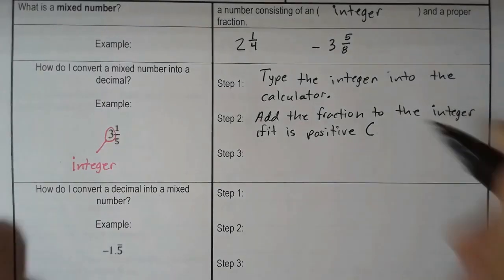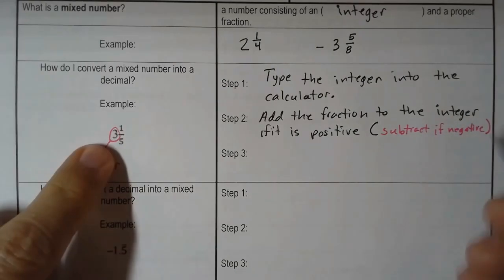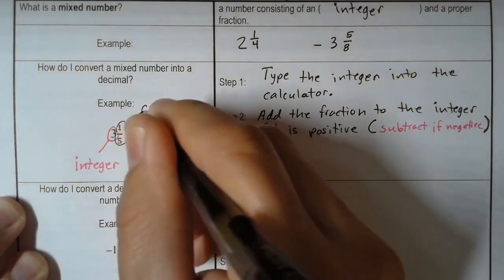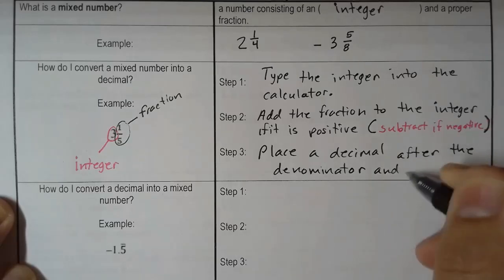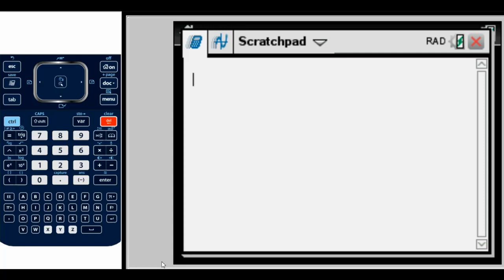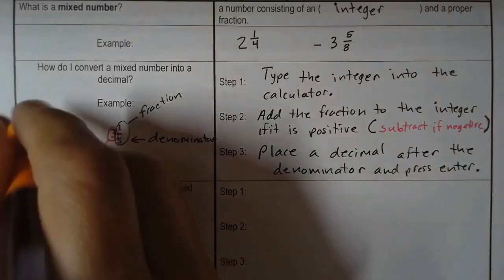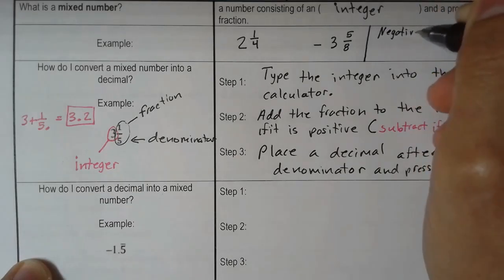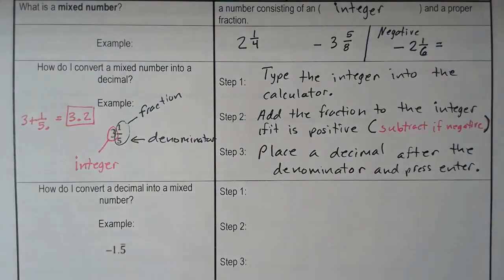Mixed Numbers to Decimal Tutorial